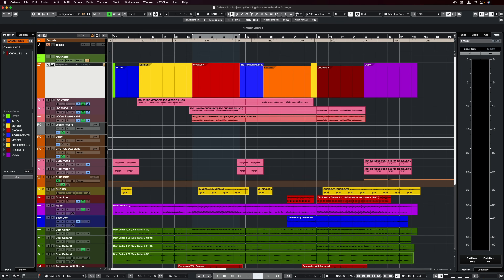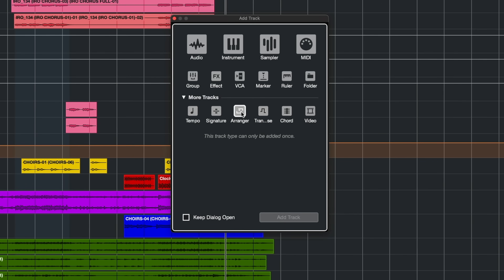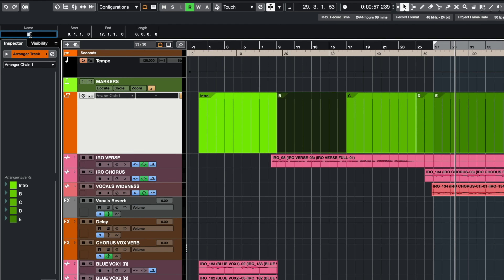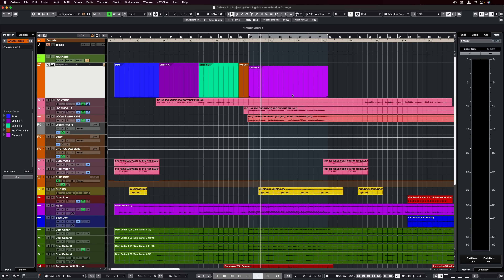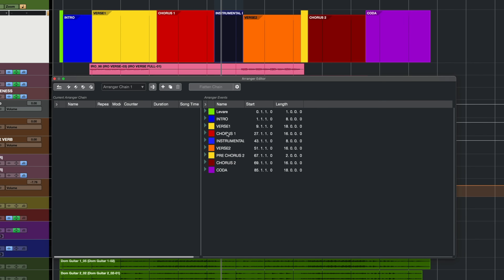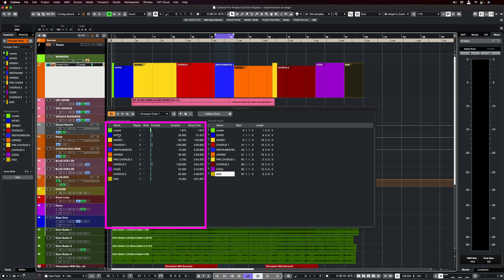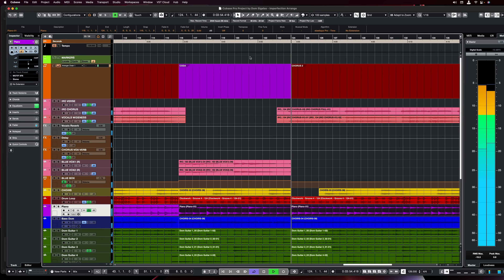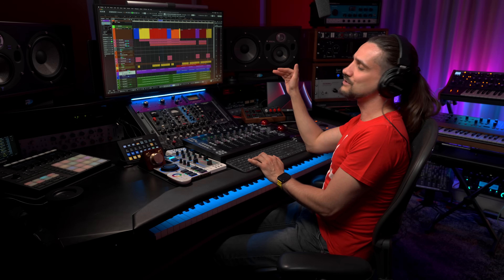Rearrange Your Song In One Click | Cubase Secrets with Dom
In this latest Cubase music production tutorial video, Dom Sigalas shows you the secrets of easily rearranging the structure of a song using the arranger track. It lets you concentrate on your song creation creativity without being distracted by a lot of extra work.